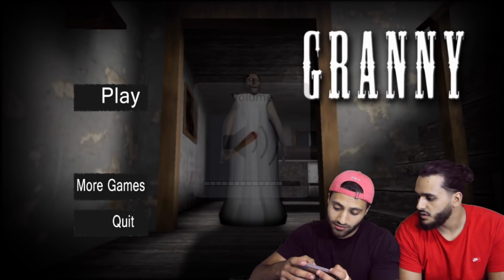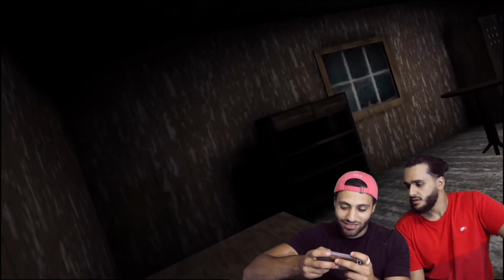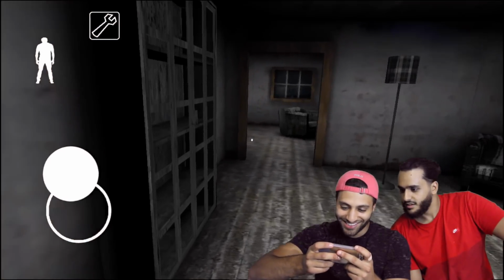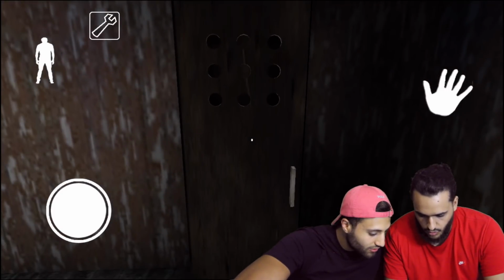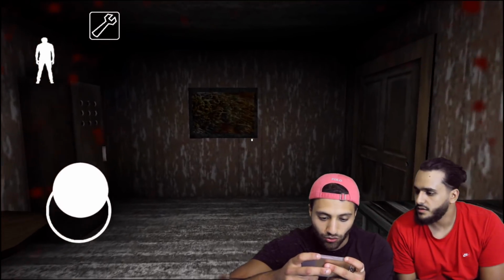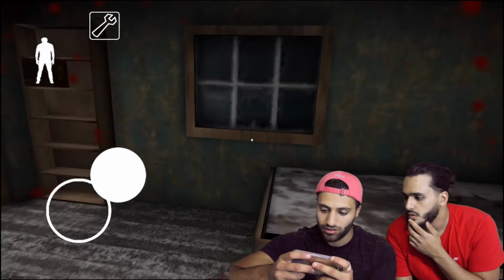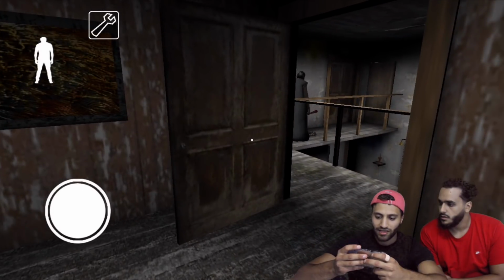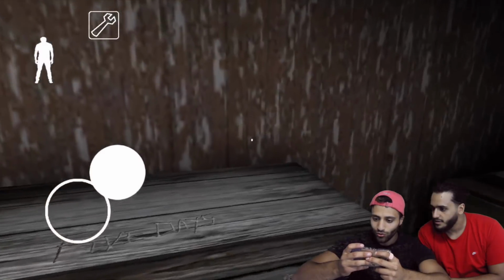(SPIDERS INVASION) DONT PLAY GRANNY GAME AT 3 AM! NEW UPDATE SPIDER CAME TO OUR HOUSE!!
ME AND BEEZ PLAYING  PET GRANNY! UPDATE GRANNY - NEW 3 FLOOR (GRANNY 1.5)
TRYNIG TO FIND AND HUNT THE SPIDER!